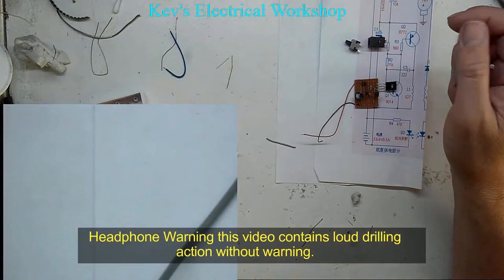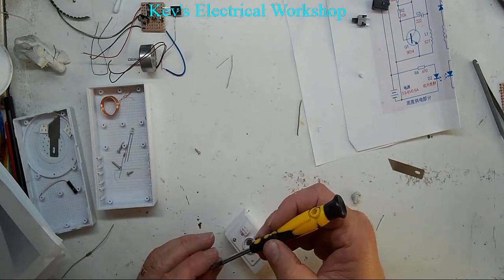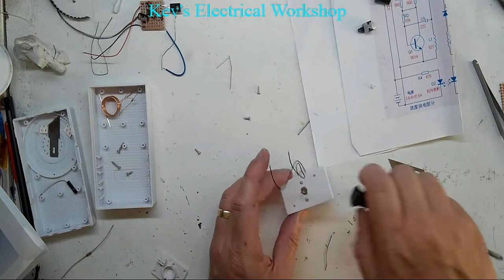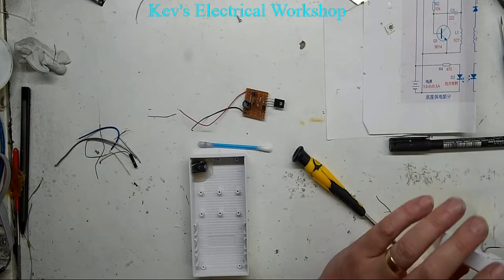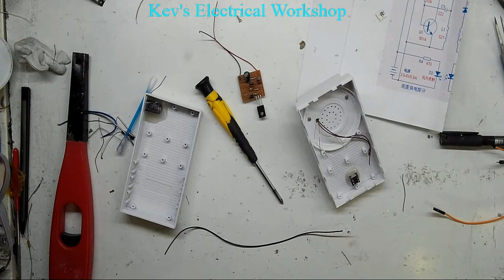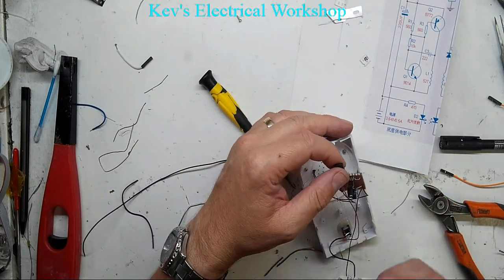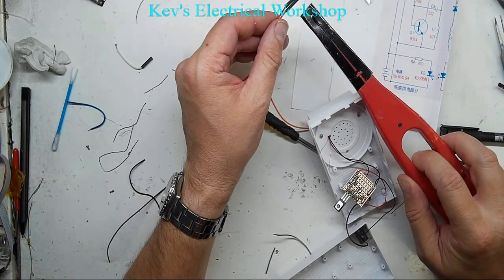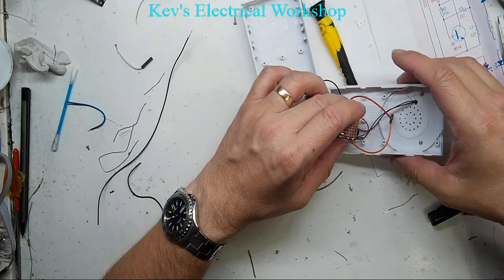Cross LED Dot Matrix Display Circuit Board Rotating Electronic Kit Part 5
Part 5 of a multi part build.
Today we construct the mounting box for this project

Microphone Blue Yetti
Camera setup
Camera 1 SJCAM SJ4000
Camera 2 SJCAM SJ4000+
Camera 3 Ipad mini2
Camera 4 JVC JVC TK-C1381
Camera 5 Kodak Pixpro SP360 4K
Camera 6 Kodak Pixpro SP360 4K

Microscope setup
Navitar 1-60123
Navitar 1-6010 Adaptor
Camera JVC TK-C1381
Capture card Easycap DC60 Composite Video
Sharp Aquos S-video monitor

Soldering Equipment
Iron + desoldering CSI 701A
Hot Air Blackjack BK4050